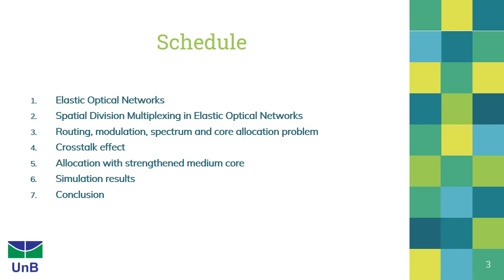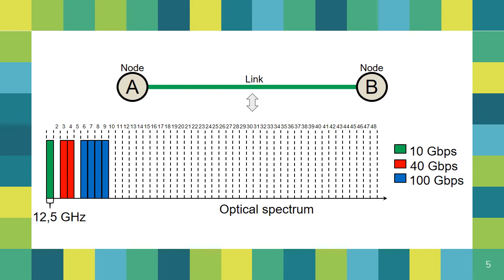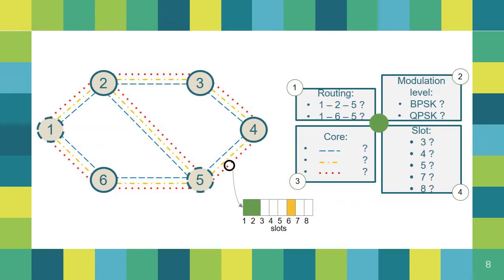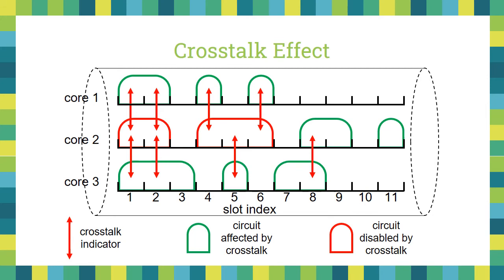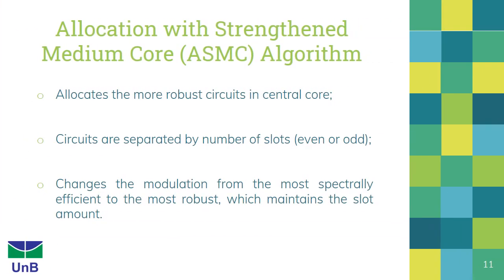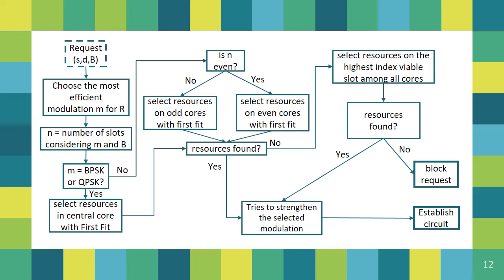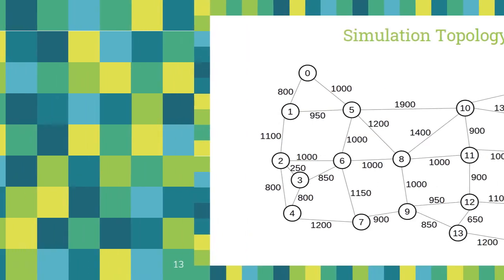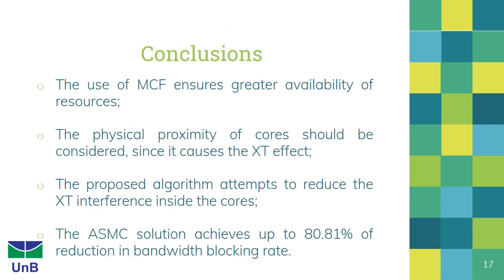[Seminarios 1 - 2020] Circuit Allocation with Strengthened Medium Core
Circuit Allocation with Strengthened Medium Core in Spatially Multiplexed Elastic Optical Networks

Ítalo B. Brasileiro
Lucas R. Costa
André C. Drummond